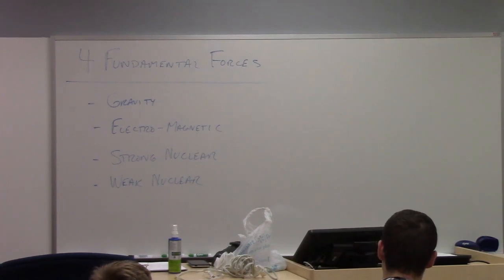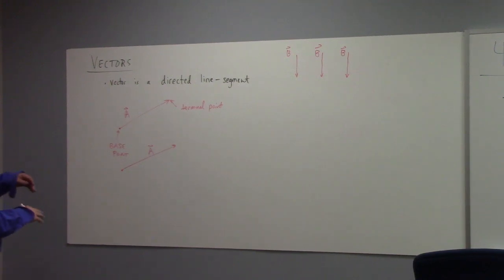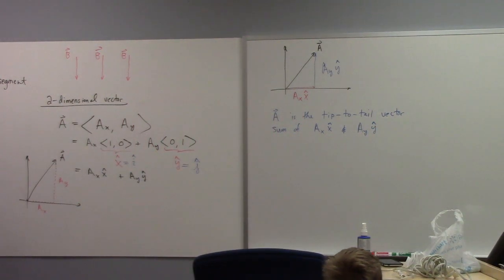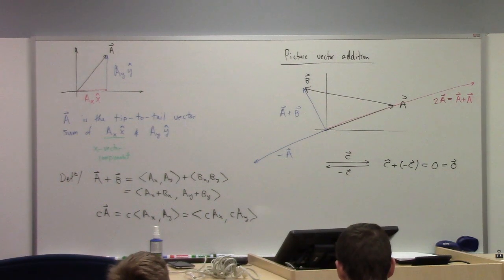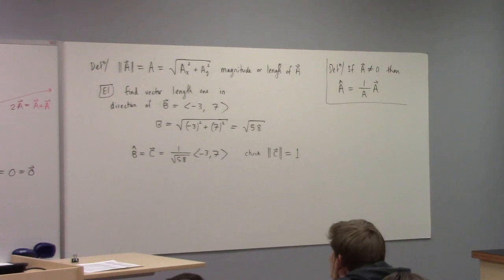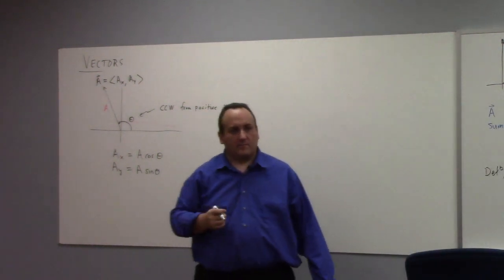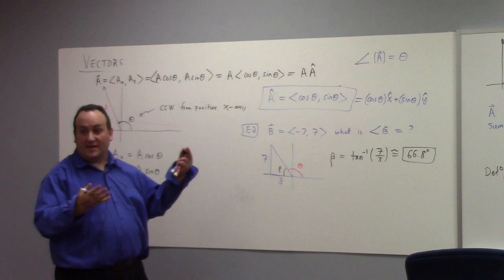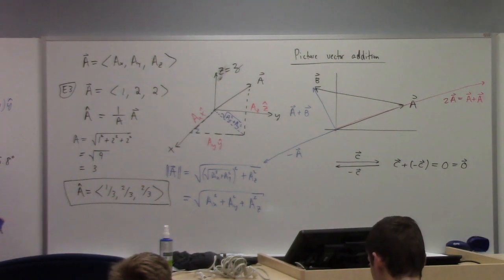Physics I: vectors, magnitude and direction, tip-to-tail addition, 1-16-23